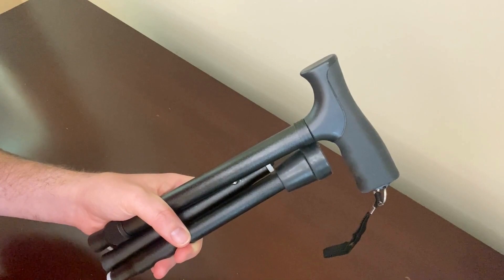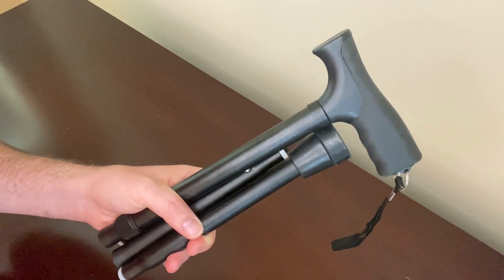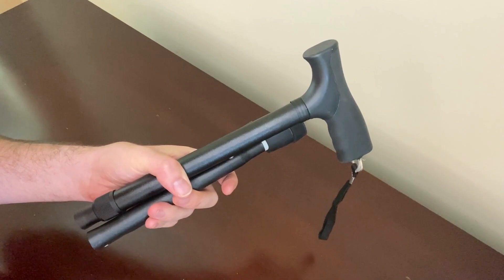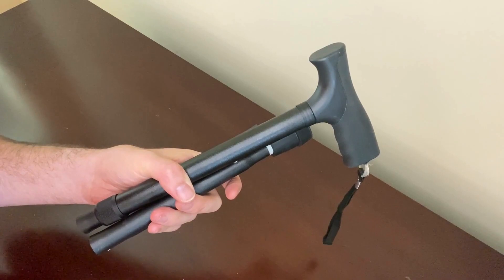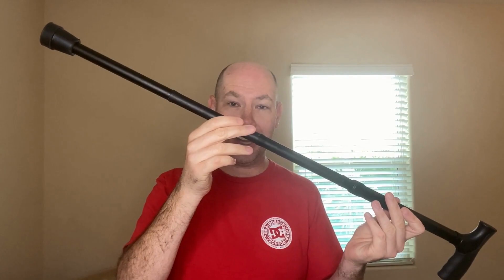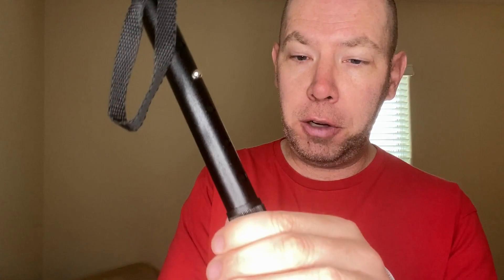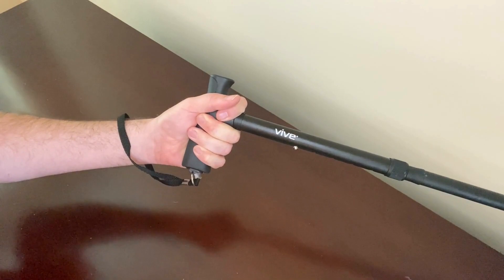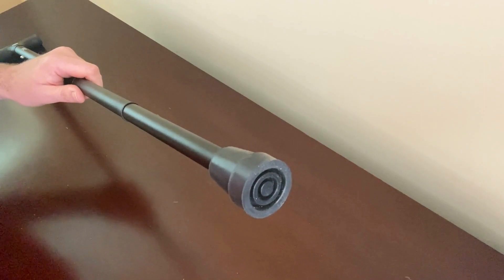Vive Folding Cane Review & Demonstration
Check it out

The Vive folding cane is a great option for those who want extra stability while walking. Its collapsible design and lightweight and sturdy aluminum frame make it compact and easily transportable, fitting into a purse, backpack, carry-on, or wheelchair bag. Featuring an ergonomic hand grip and rubber tip, this cane also includes an integrated wrist strap.